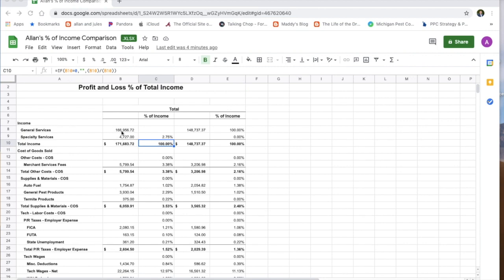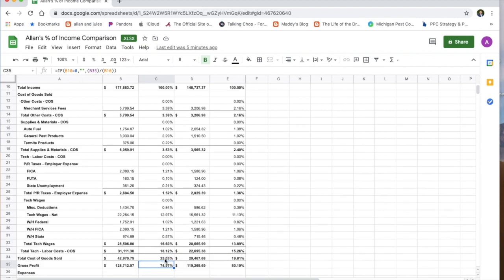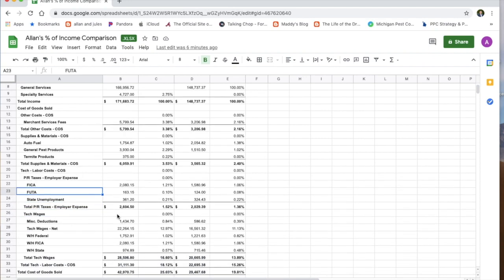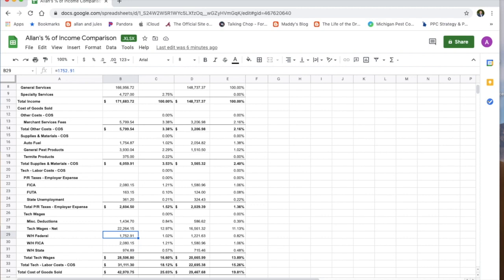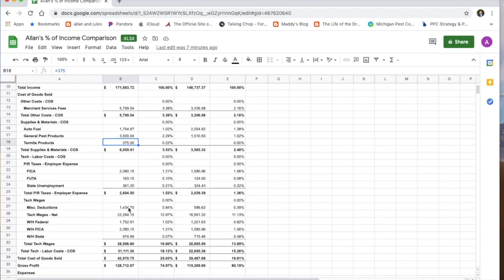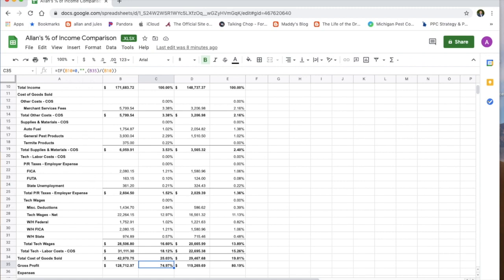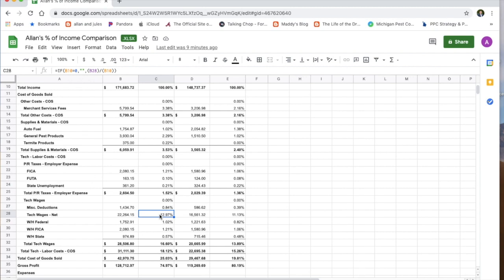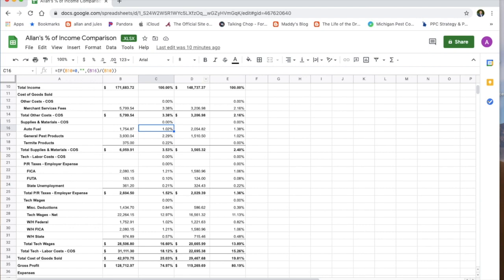Gross Profit and Percentages of Gross Revenue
In this video I discuss the importance of gross profit. I use a sample profit and loss statement to analyze a company's financial position.  I address the importance of looking at line item costs as a percentage of overall gross revenue.  I also discuss the line items that should be included in a cost of goods sold or a costs of services calculation.